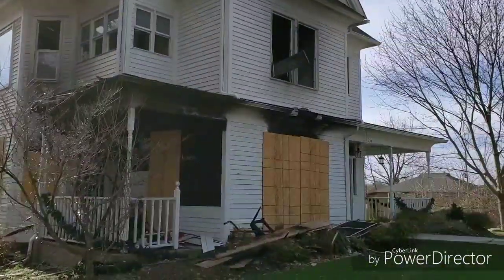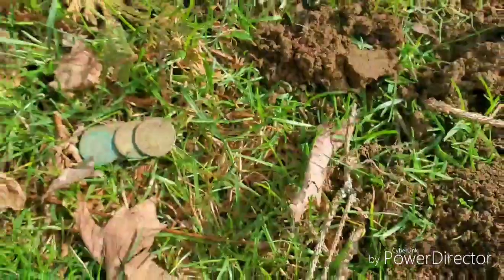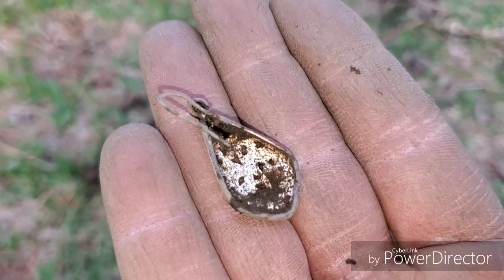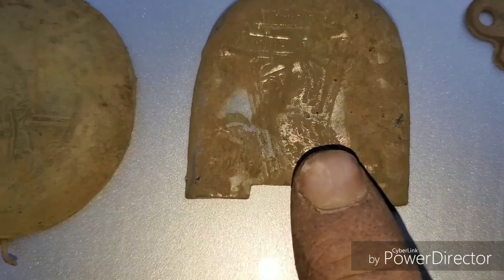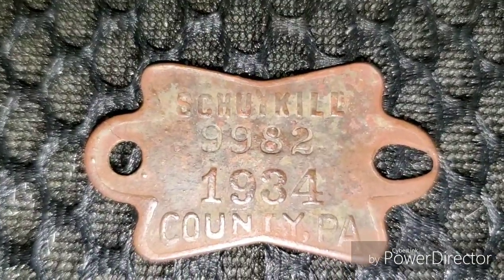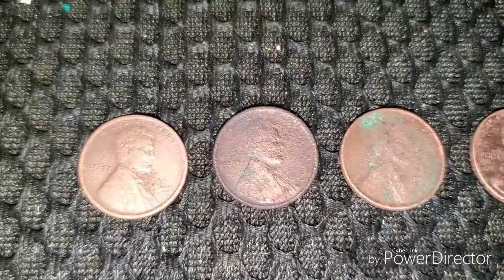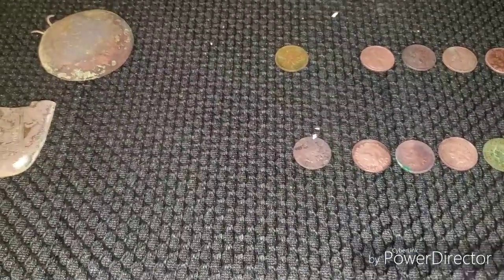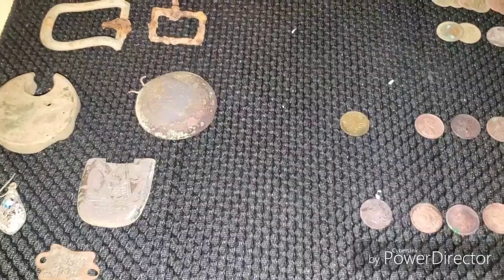A tribe of Indians crashed the hunt..metal detecting hunts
Went out for a hunt with Dave from Wyoming  Valley Relics, found a permission to hunt and was rewarded with a nice little pile of Indians and wheats. Fun little hunt on a beautiful spring day.

Comments are welcome and appreciated, and I try to answer all, even criticism. Also, consider checking out Dave's channel, Wyoming Valley Relics, and Chris's channel,  Detecting NEPA. I will be doing more joint hunts with these guys in the upcoming season, and hope to see us all make some great finds.